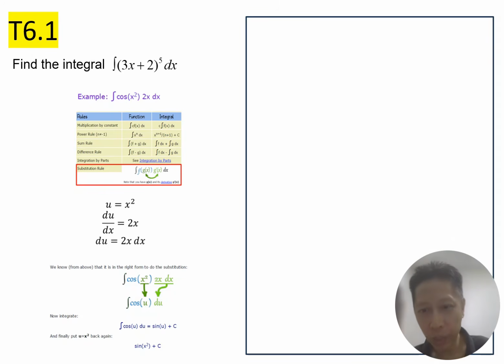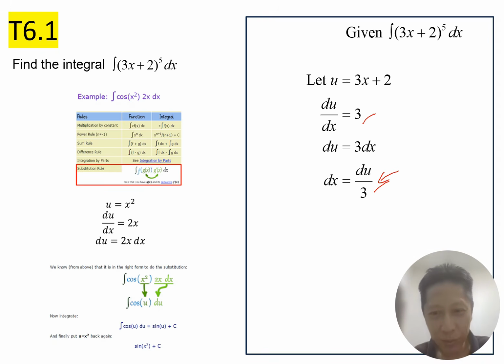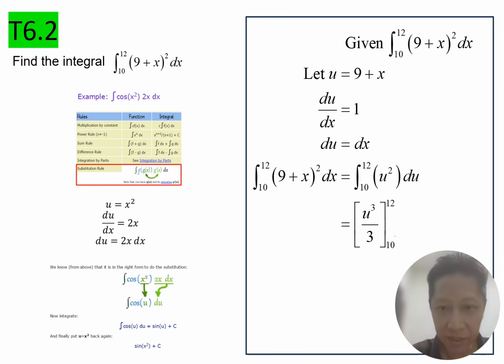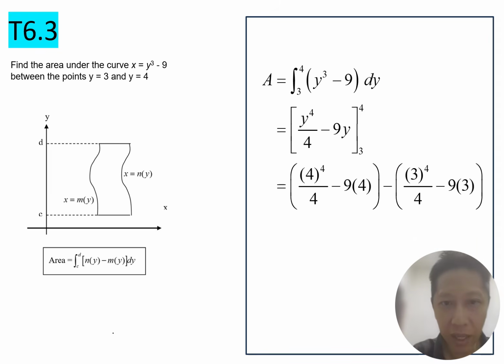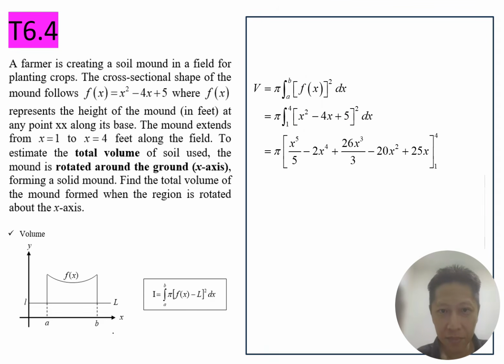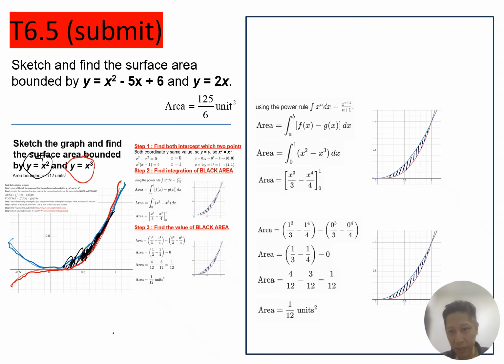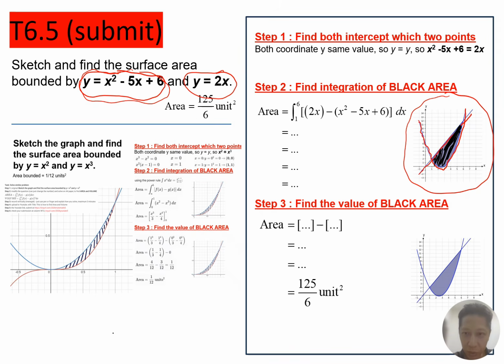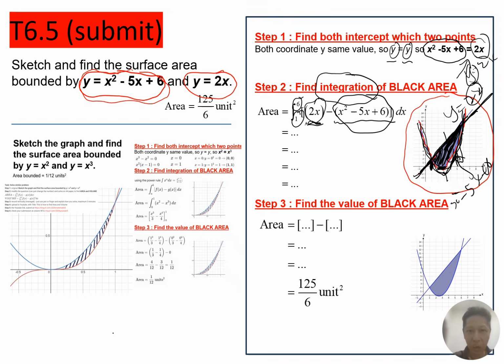Chapter 6 Integration Tutorial (T6.1 - T6.5)